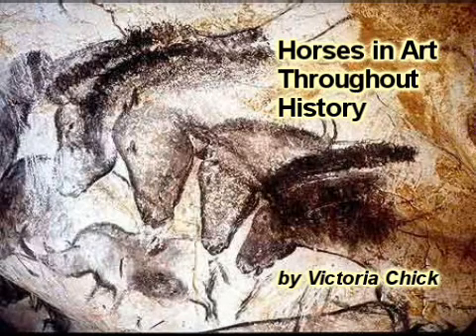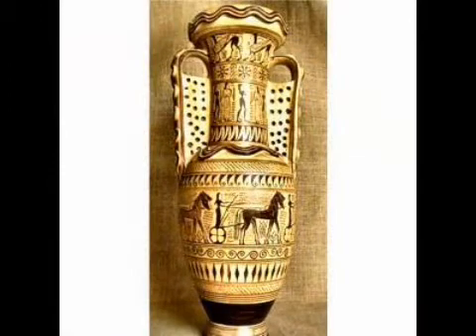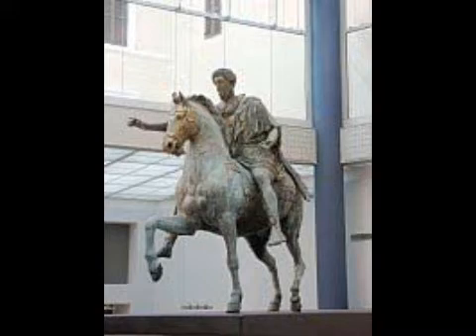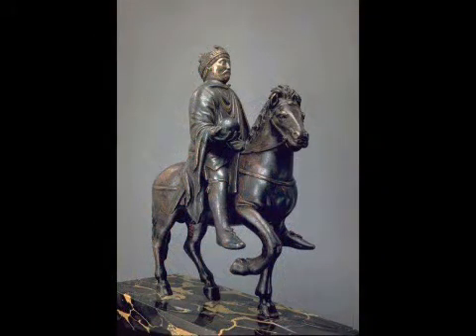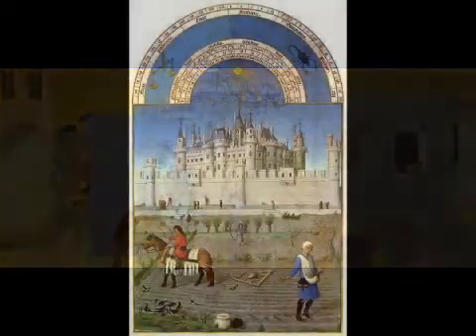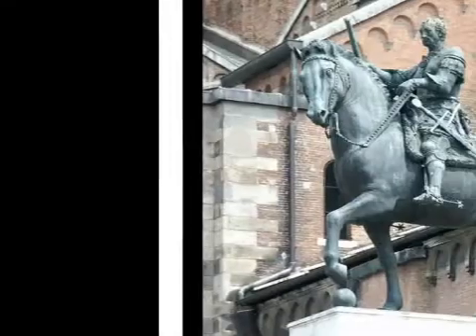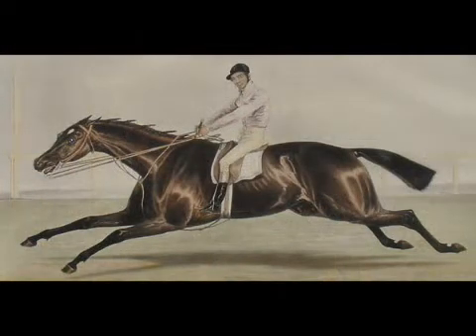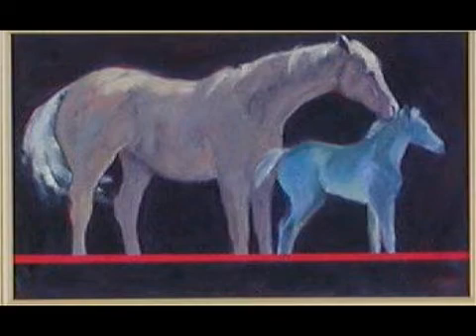Horses in Art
Artist and collector Victoria Chick comments on horses in art throughout history.